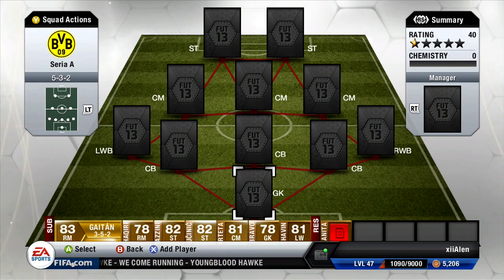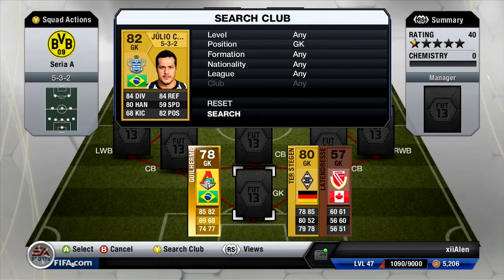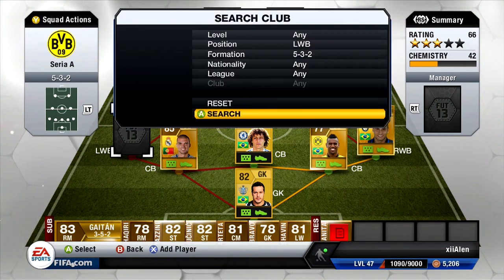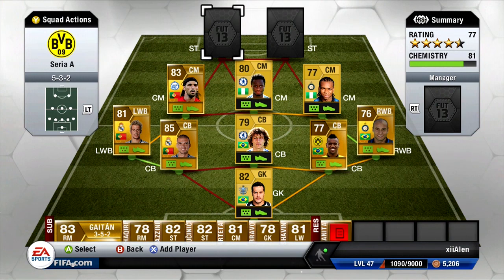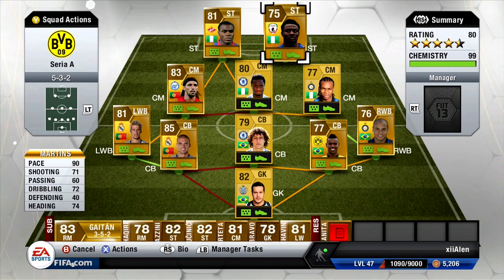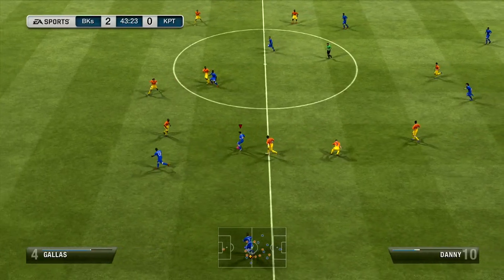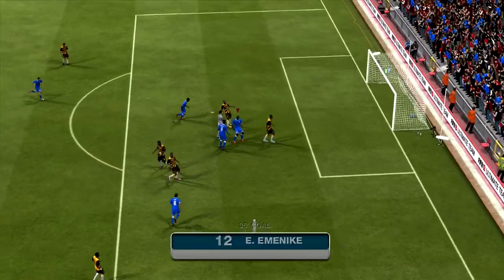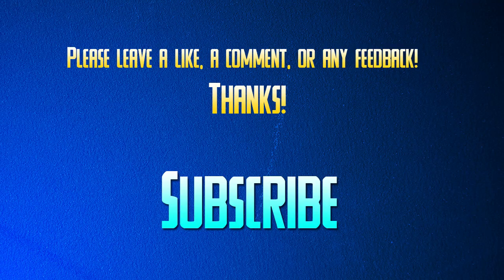FIFA 13 - Formation Mania - 5-3-2 - Cheap Brazil/Portugal/Nigerian Hybrid!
Hello everyone! Welcome to my new series, Formation Mania. I will be reviewing every single formation starting with the 5-back formations! I will have a squad builder for each and every formation that I review. Every squad has to be UNDER 100K COINS, making it a budget squad building series as well!

I hope you guys try out some new formations and some nice and cheap teams! All of your feedback helps so much and is greatly appreciated! :)